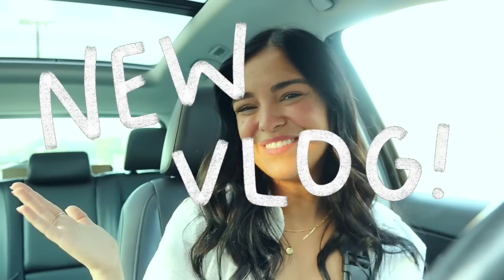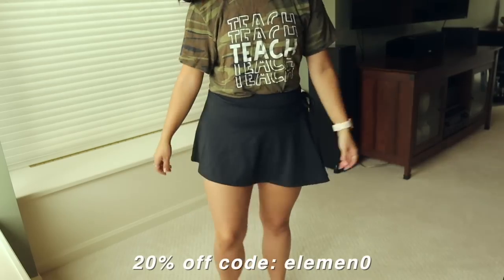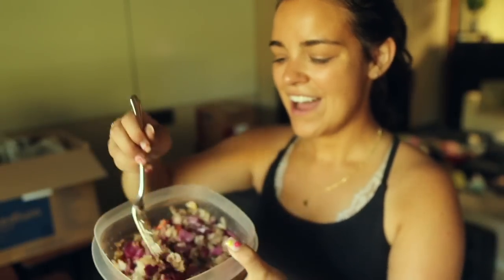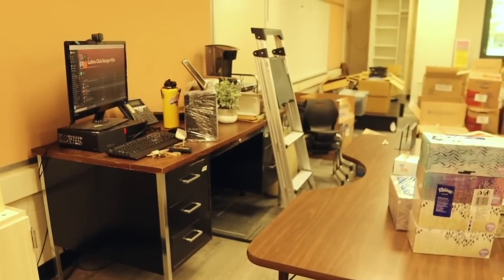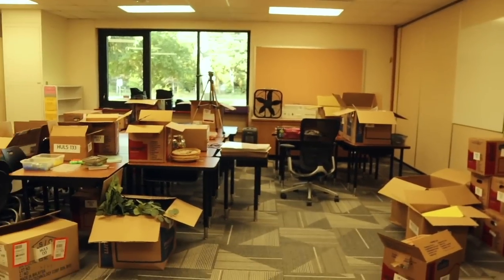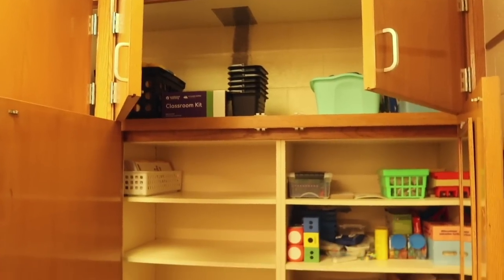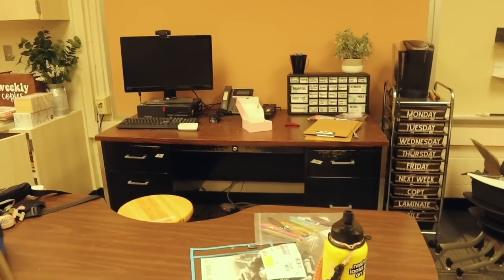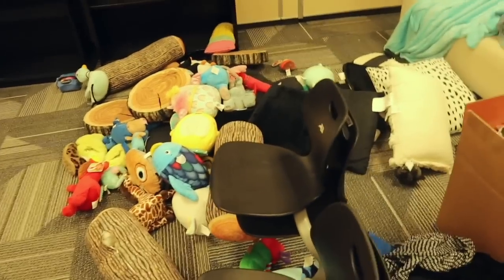CLASSROOM SETUP DAY 1 | Finally in my Classroom!!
Items shown:
Patitoff Flow 2-in-1 Flare Activity Dress-Wannabe
Cloudful®Air Collared Deep V Neck Racerback 2-Piece Golf Dress-Golf Tee Pocket
Everyday Cloudful®Air Lace Up A-Line 2-in-1 Side Pocket Mini Skirt
In My Feels Everyday Cloudful®Air Half Zip 2-Piece Set Golf Dress-Stay Ready
Back Pocket Plus Side Hidden Pocket 2-in-1 Gym Shorts 3"

Thank you for joining me for classroom setup day 1! I was so excited to finally get into my classroom after a summer of construction. I hope you enjoy today's video!

My name is Kim Huls and I am a 2nd grade teacher in West Michigan. On this channel, I share a variety of teaching vlogs and some lifestyle content as well. My handle is @ElementaryInTheMitten just about everywhere (Instagram, TikTok, etc.), so please follow along with me over there as well!

MENTIONED IN THIS VLOG:
○ Amazon Classroom Wishlist
○ Ana Luisa Necklace (worn in video) (gifted)
○ Vessi Sneakers (worn in video) (gifted)

(When you sign up using this link, you get $40 off and I get a $10 credit! Win, win!)